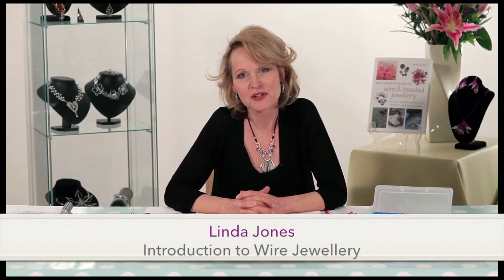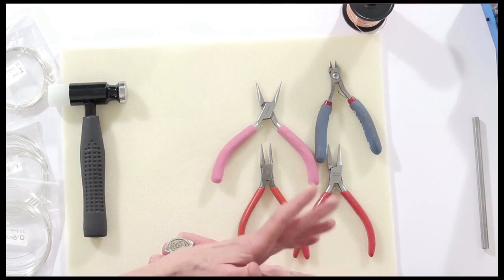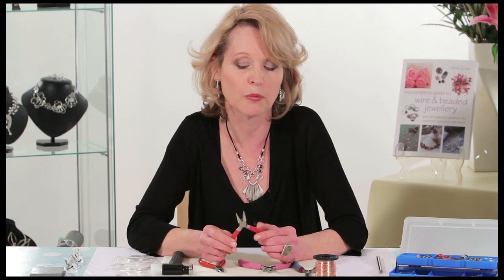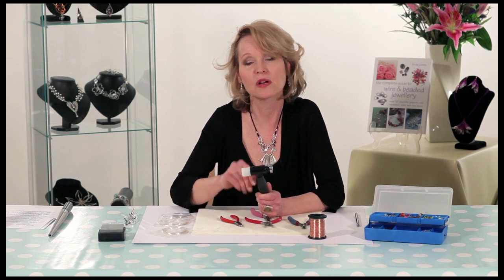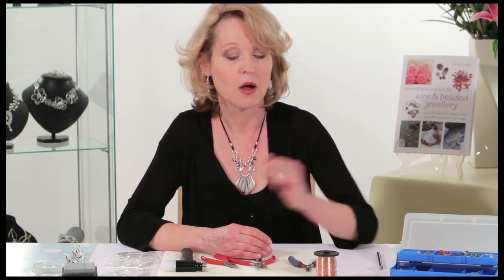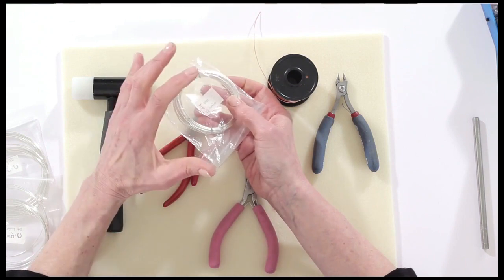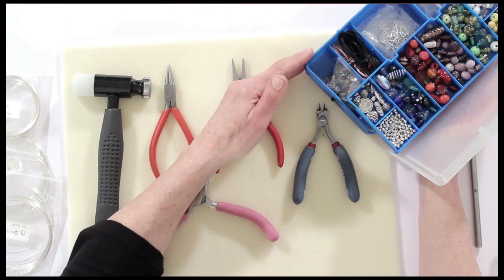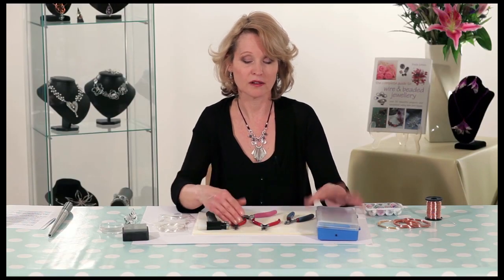Introduction to Wire Jewellery - Part 1 of 5 (Jewelry Making)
Learn how to make beautiful wire jewellery in this super creative course with jewellery expert Linda Jones.

Learn about all of the tools and materials used before moving on to making a range of wire components and completed wire jewellery; rings, bracelets, necklaces and earrings.

The techniques covered in this course form a great foundation for developing more advanced wire jewellery skills but also equip you with everything you need to make professional quality sets of beautiful wire jewellery from home.

A fun and versatile class, suitable for complete beginners and not to be missed!

to download the course notes that accompany the course.

Happy making!